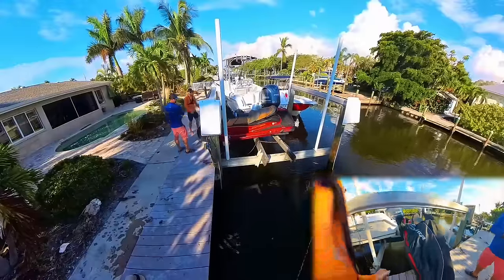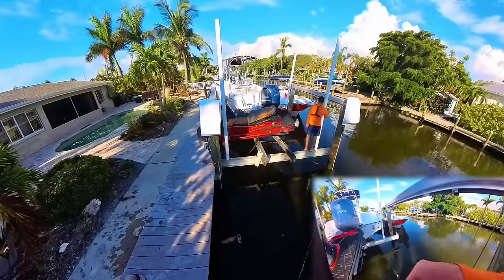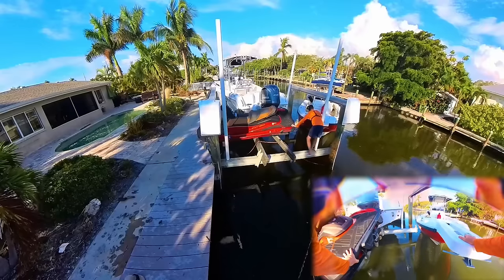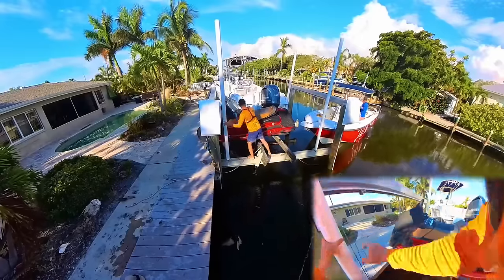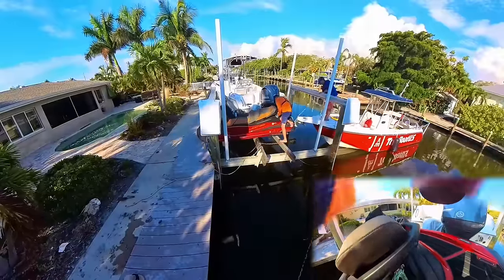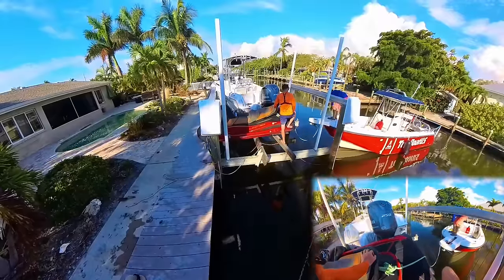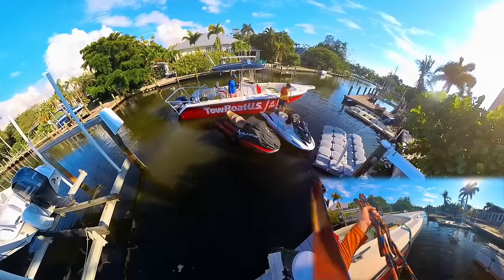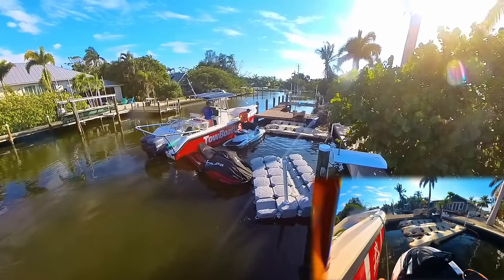HurricaneHelene Salvage #4: Two For the Price of Two | Salvage 2x 11ft Yamahas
Today, Capt Josh (who is our newest addition to the team up on the Manatee River) and I got a call for a pair of jetskis stuck on the neighbors lift whose own boat had partially floated off his lift and onto his dock. The jetskis were pretty easy to pull off and we ended up getting the go-ahead from the insurance company to do the boat as well, so that will be next weeks video!

Camera used -Insta360 X3

AI-Generated Description:

 Welcome back, everyone! Today’s video takes us up the Manatee River for a challenging (and somewhat unusual) rescue mission. Capt. Josh, our newest addition to the team, and I got a call about two jetskis stuck on a neighbor’s boat lift. Somehow, his boat had partially floated off the lift and onto the dock, making quite a mess!
We jumped into action, starting with the jetskis, which thankfully were pretty straightforward to pull off. Once they were back in place, we got a green light from the insurance company to tackle the boat situation as well—but that’s a whole project in itself! We’ll be taking care of the boat recovery in next week’s video, where we’ll carefully work to get it safely back onto the lift.
This kind of job requires some careful planning and teamwork, so I’m excited for you to see what goes into these types of rescues on the water.